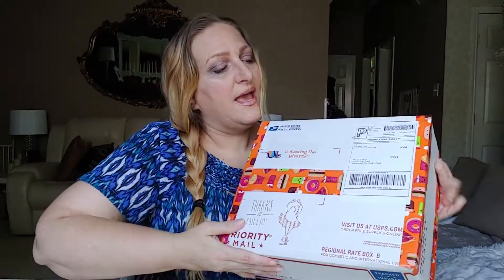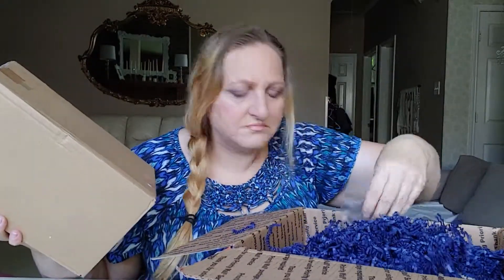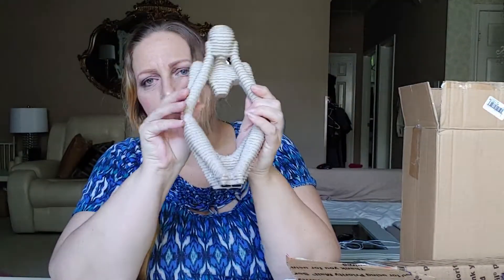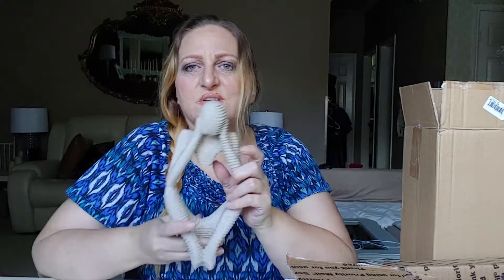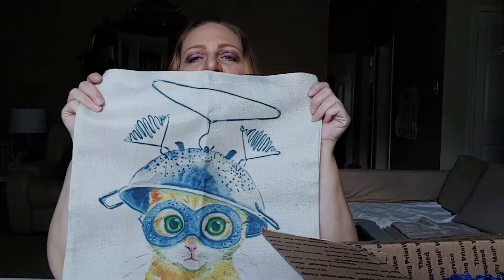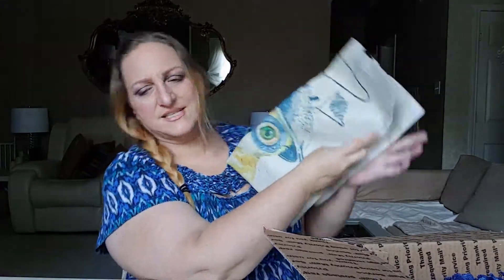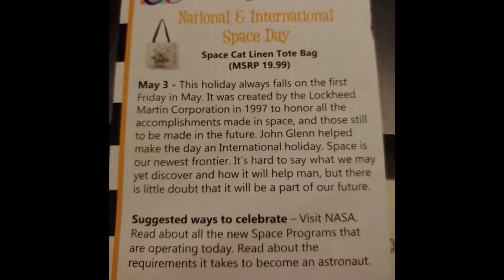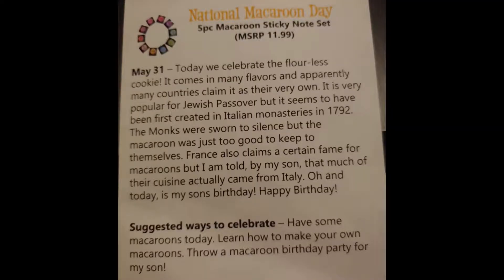Unboxing the Bizarre Box - May 2019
Join me while I'm unboxing the Bizarre Box for May 2019.
This box celebrates weird holidays. Not sure who decides what counts as a holiday..lol...but it is interesting, random, and entertaining. I was so off on guessing this time! Did you get any right?

Spoiler Alert! Contents of Box listed below.

5/3 - National & International Space Day - Space Cat Linen Tote Bag ($19.99)
5/16 - International Museum Day - Thinker Sandstone Statue ($23.99)
5/25 - National Wine Day - 5 Pc Silicone Squirrel Glass Markers ($7.99)
5/31 - National Macaroon Day - 5 Pc Macaroon Sticky Note Set ($11.99)

Poshmark: nicoleholttx